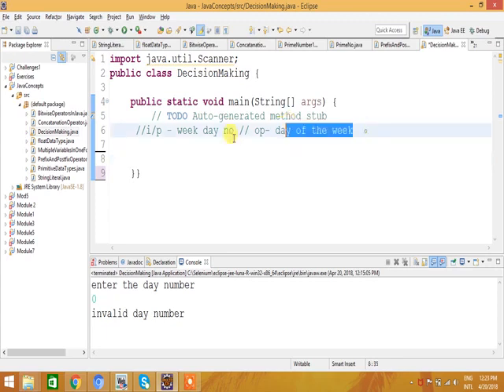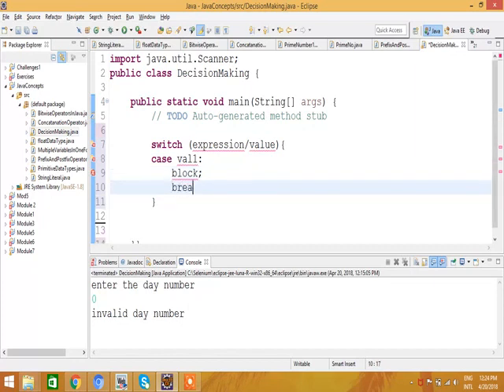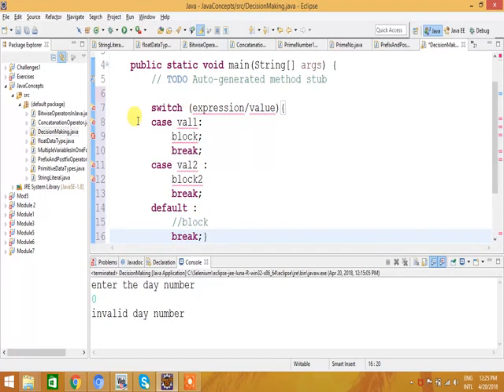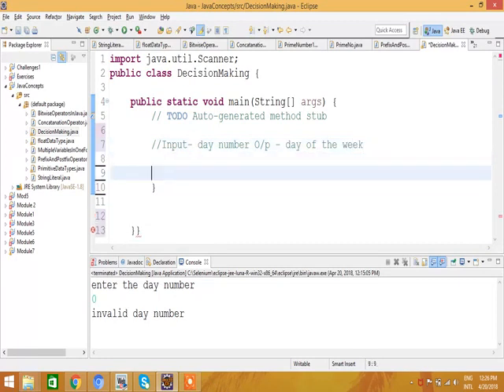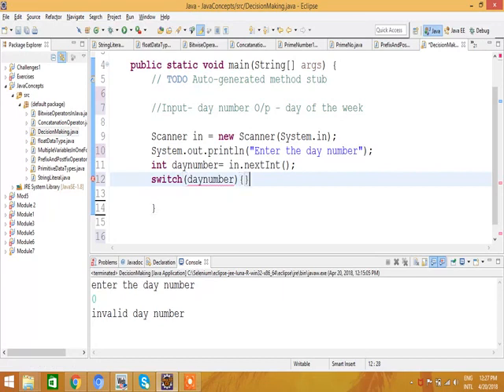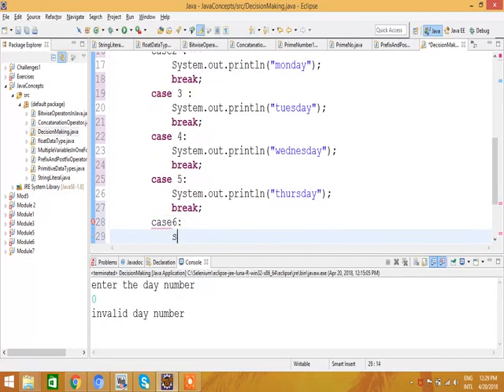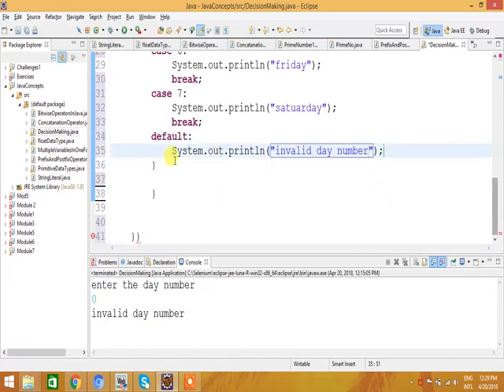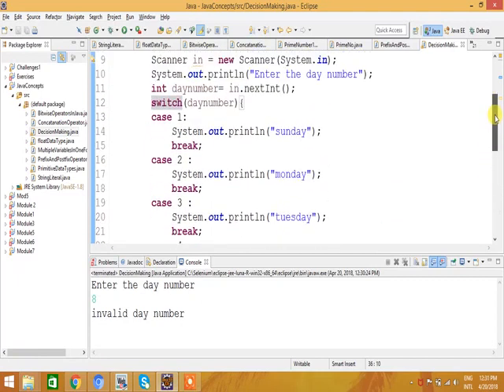Switch Statement in Java(English)